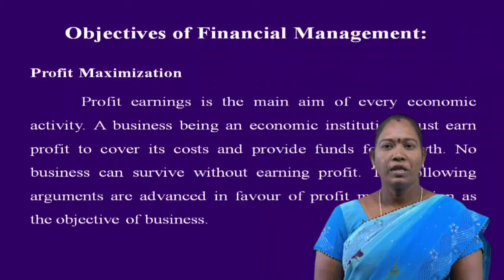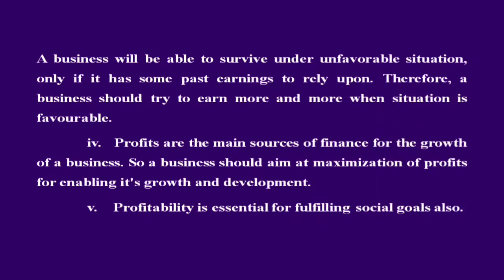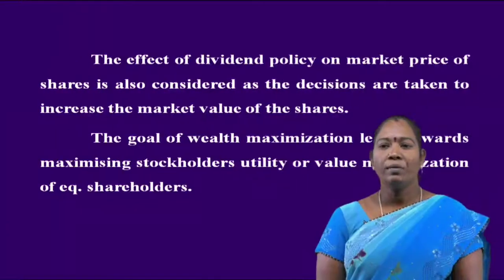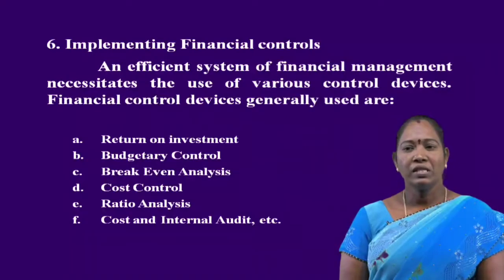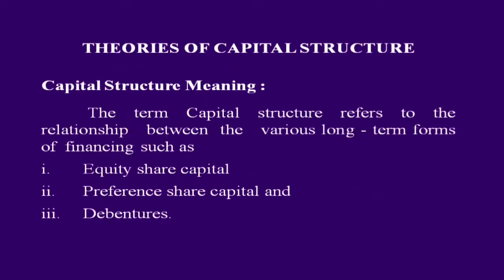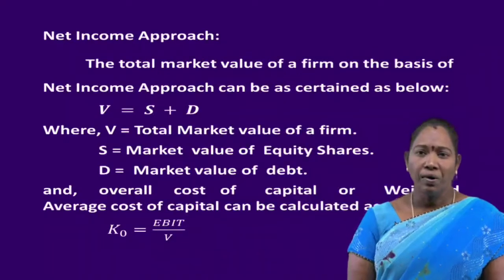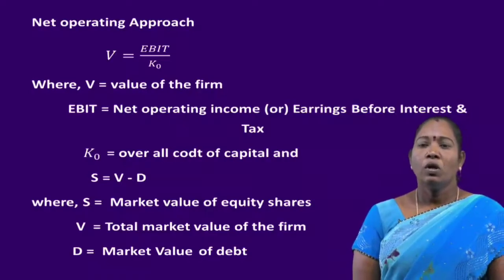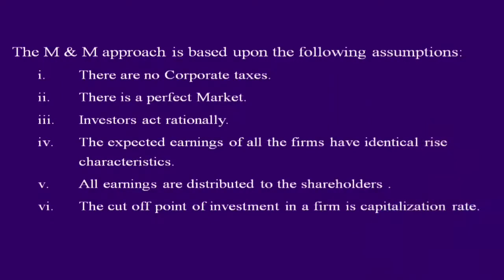Financial Management - Capital Structure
Lectured by
Mrs. R. Kavitha,
Head/Assistant Professor of Business Administration,
A.D.M. College for Women (Autonomous),
Nagapattinam.